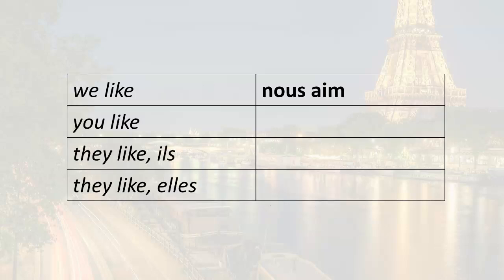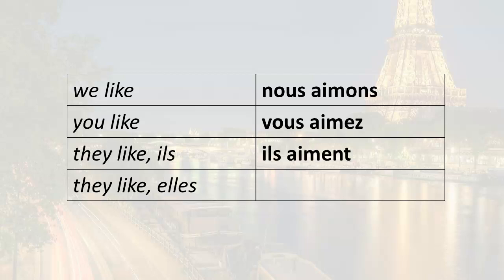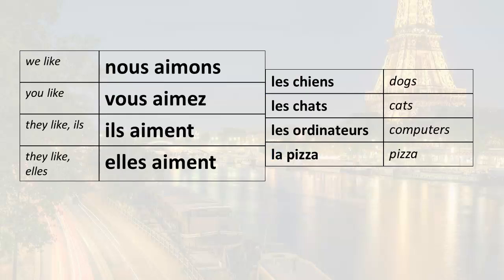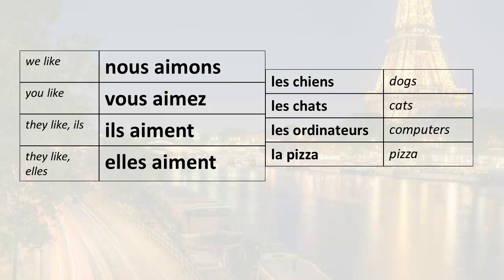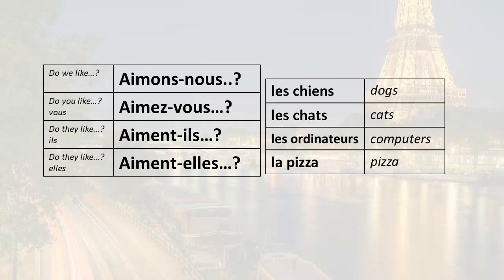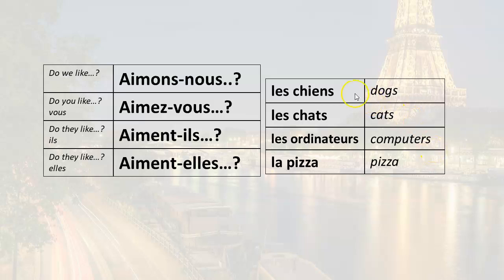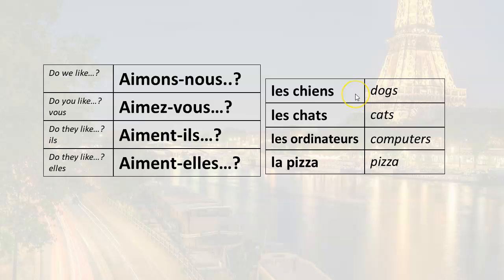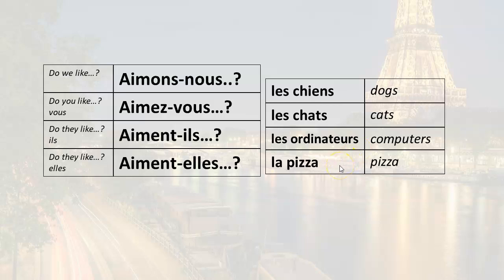75 Easily Learn French, AIMER, asking questions, plural forms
Learn how to use the French verb AIMER in the present tense.

Grammar:
Present tense conjugation of regular '-ER' verbs.
Plural forms of AIMER in the present tense.
Asking yes or no questions in the present tense.

Vocabulary:
AIMER, to like, to love
LES CHIENS, dogs
LES CHATS, cats
LES ORDINATEURS, computers
LA PIZZA, pizza